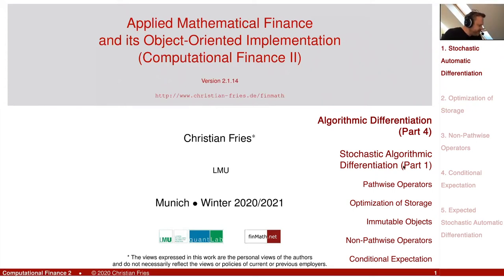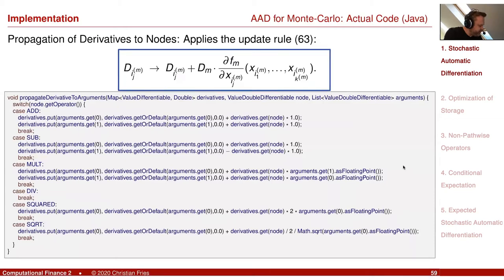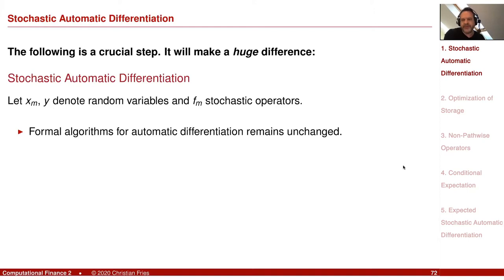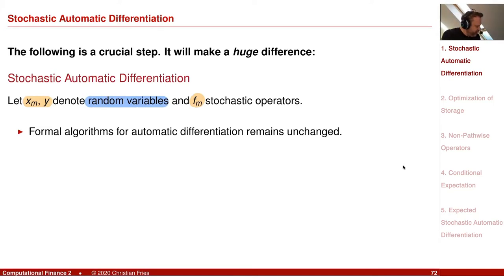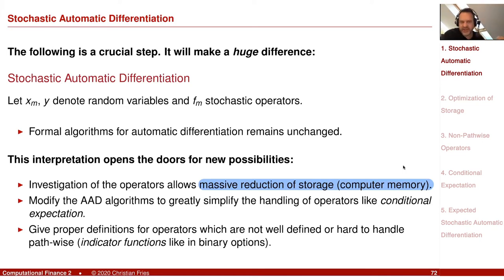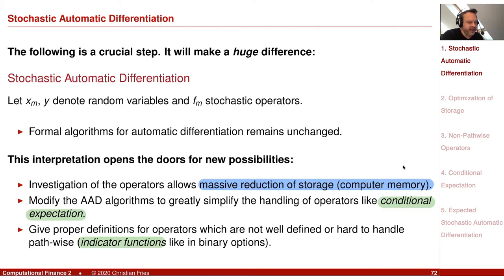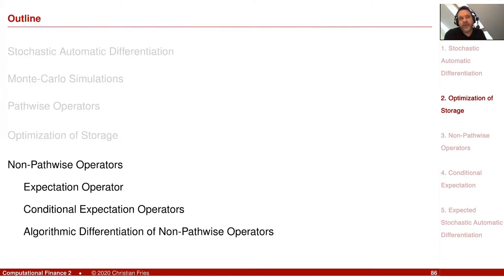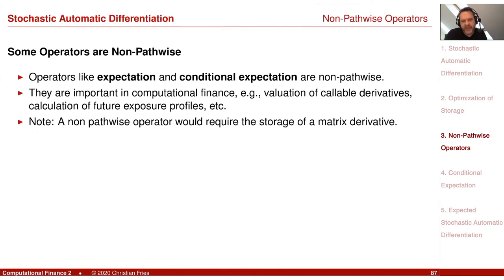Lecture Computational Finance 2 / Appl. Math. Fin. 04: Algorithmic / Automatic Differentiation (4)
Lecture on Computational Finance 2 / Applied Mathematical Finance and its Object Oriented Implementation. Session 04: Algorithmic Differentiation / Automatic Differentiation (Part 4)

The fourth session on algorithmic differentiation (aka automatic differentiation).
- Stochastic Algorithmic Differentiation (Part 1)
  - Pathwise Operators
  - Optimization of Storage
  - Immutable Objects
  - Non-Pathwise Operators
  - Conditional Expectation